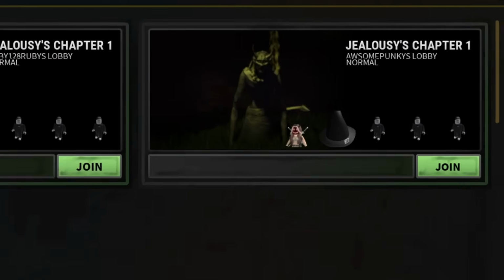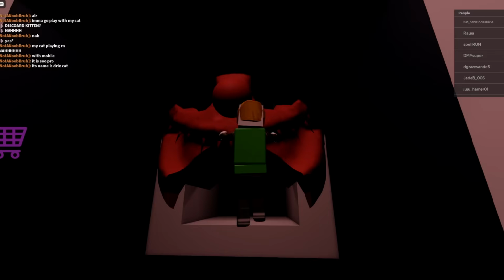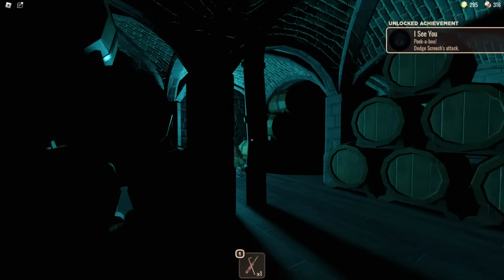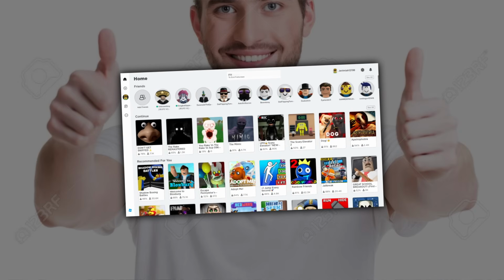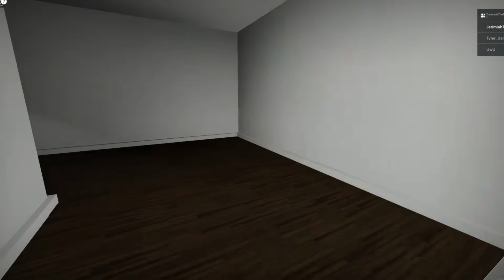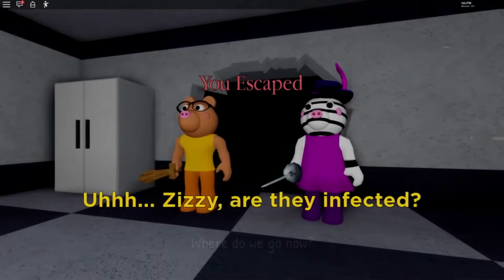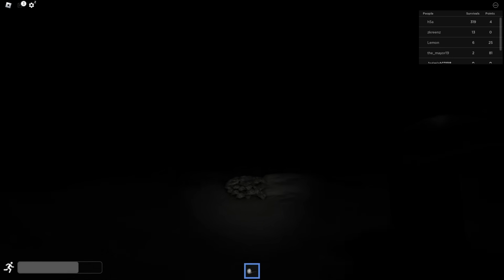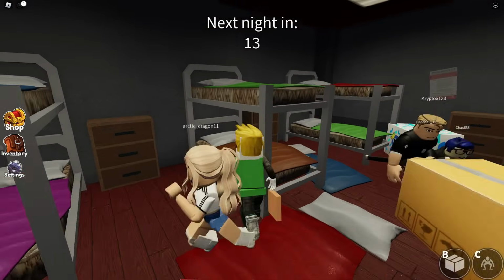Heinous Roblox Horror Games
Roblox horror games are usually not very good, I know, shocker. In this video I'll go over a varied sample of 10 Roblox horror games to see if they're really as bad as they say.

TIMESTAMPS:
0:00 - Intro
0:28 - The Mimic
4:51 - MR CRAZY'S CARNIVAL! (SCARY OBBY)
7:31 -  Doors
9:53 - The Scary Elevator
11:31 - DON'T GET SNIFFED
14:35 - Apeirophobia
19:00 - Dog!
22:47 - Escape Papa Pizza's Pizzeria! (SCARY OBBY)
24:31 - The Rake REMASTERED
27:03 - Rainbow Friends
30:59 - Outro